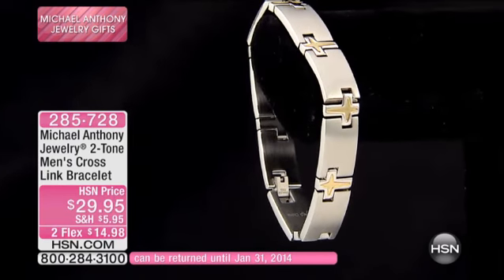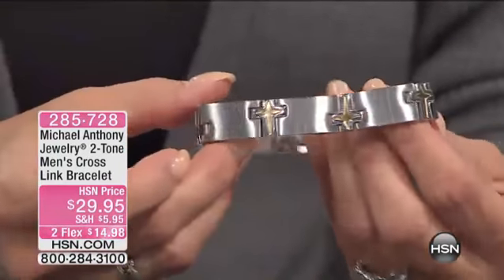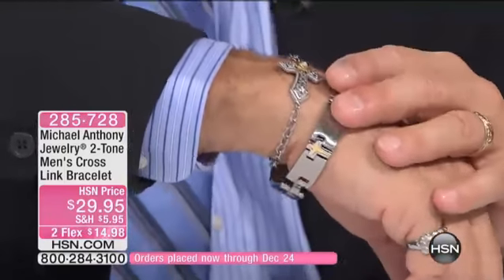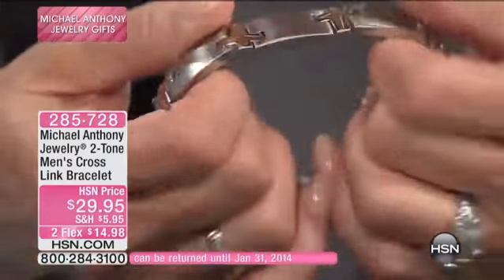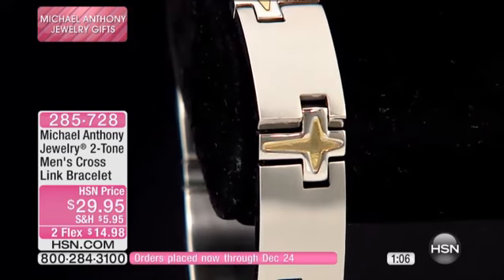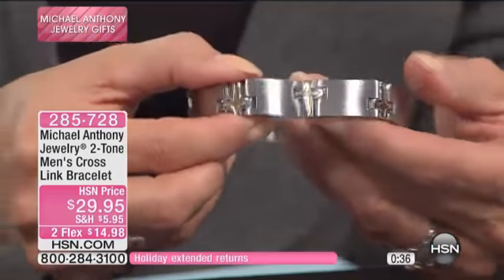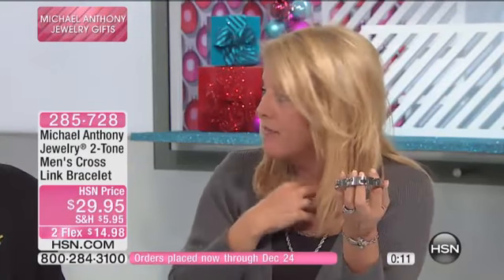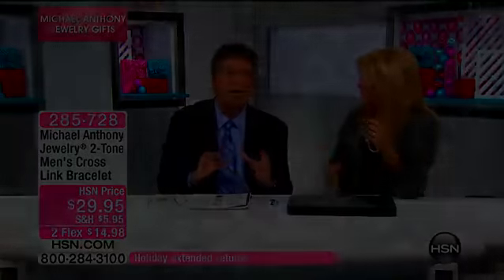Michael Anthony 2Tone Men's Cross Link Bracelet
Michael Anthony Jewelry 2Tone Men's Cross Link Stainless Steel Bracelet
Show your favorite fellow how much you think of him with a gift of jewelry. As durable as it is beautiful, this 2tone...